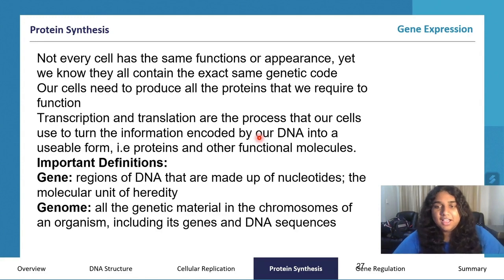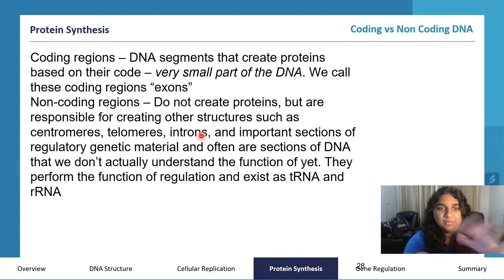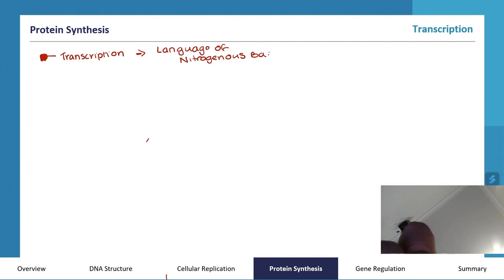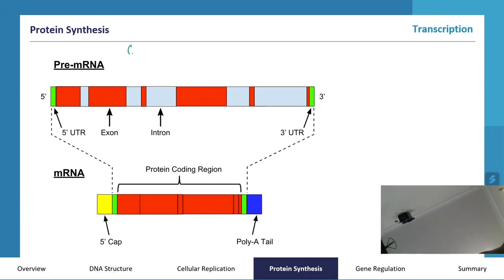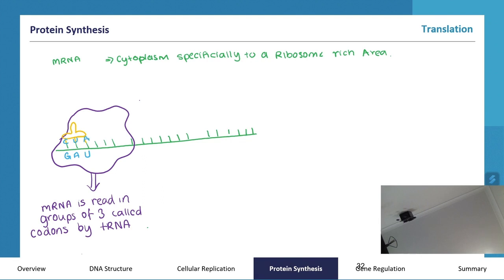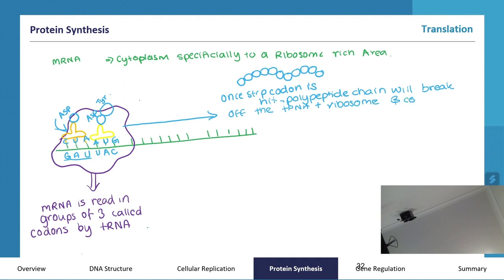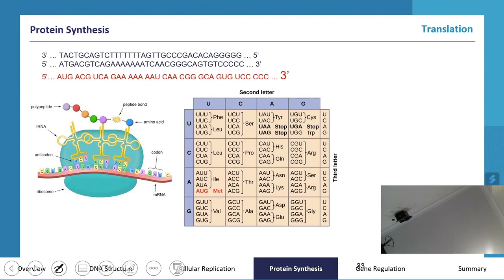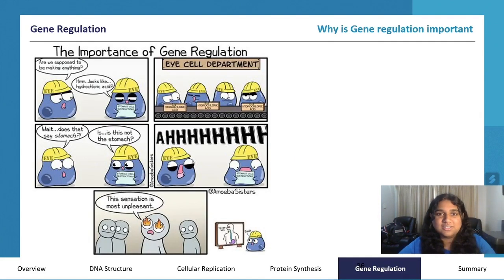Protein Synthesis | QCE Biology 3&4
An expert summary on Protein Synthesis for QCE Biology 3&4. Covers everything you need to know to ace your IA and the exam!